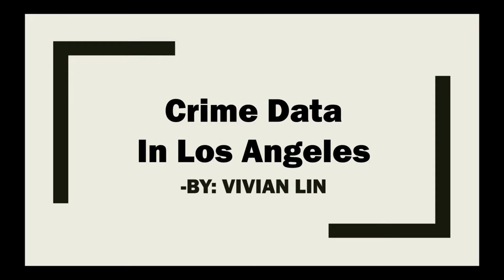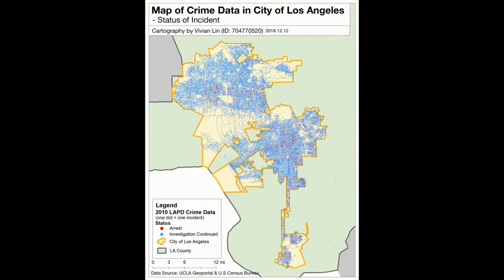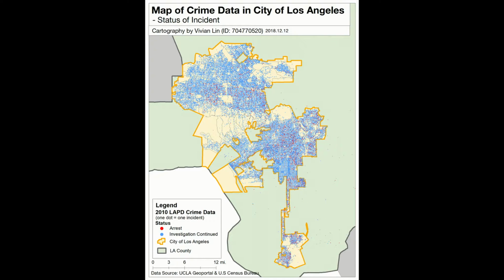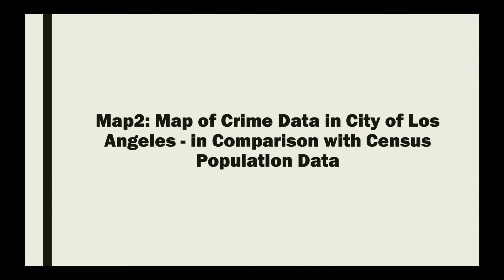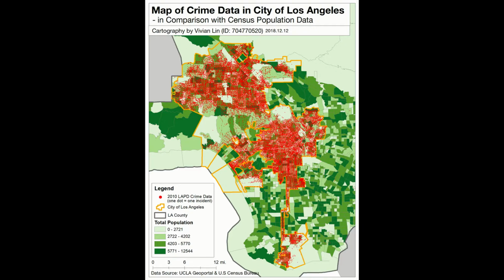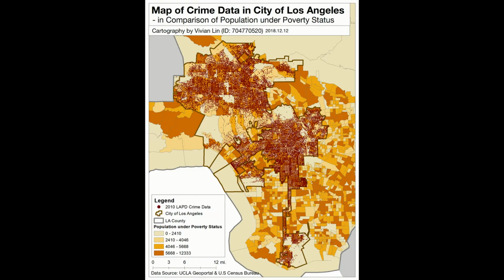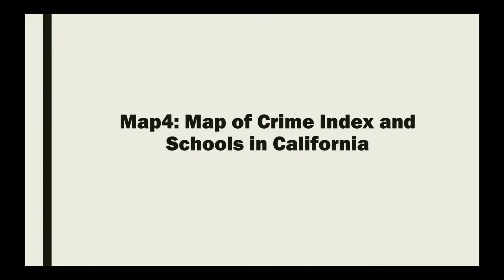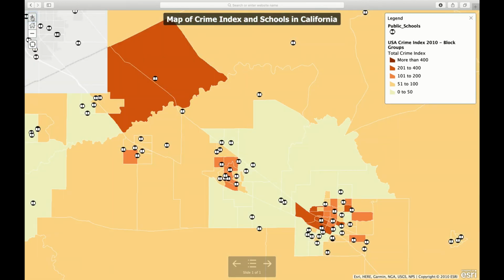GEOG167 Final Project - Crime Data in Los Angeles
Project by Vivian Lin